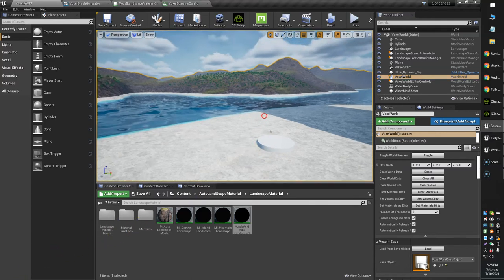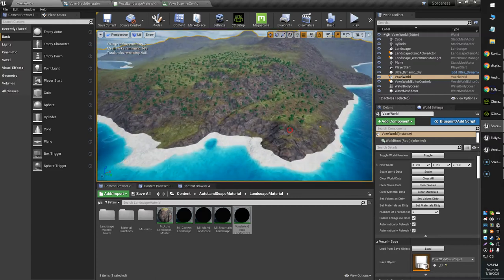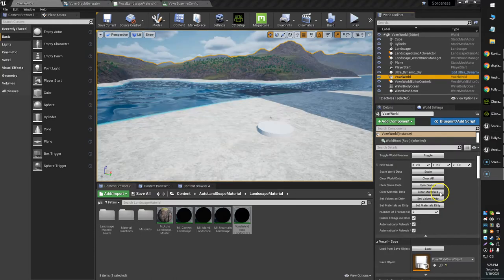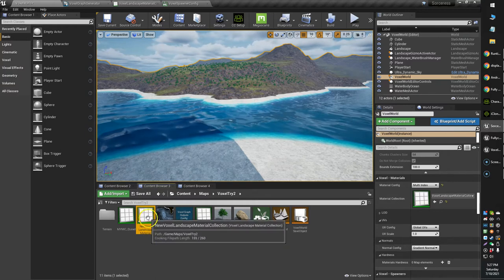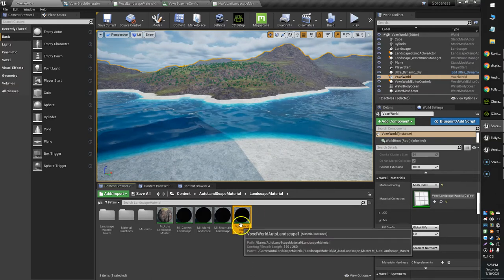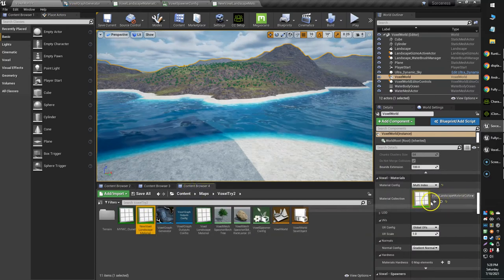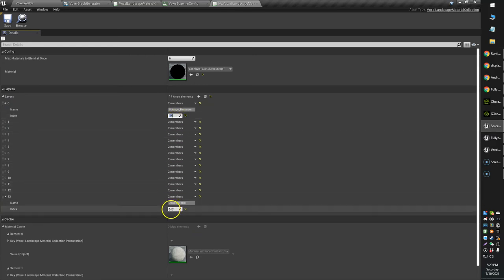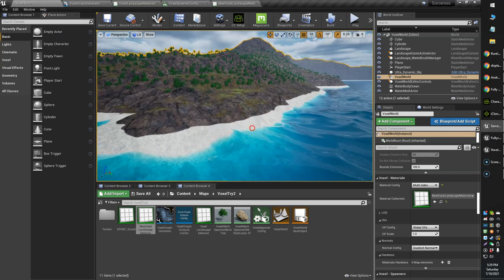How to Use an Auto Landscape Material in a Voxel World - Unreal Tutorial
Discord 🐺 for devs to lounge & make friends.

In this video I will show you how to apply an auto landscape material to your Voxel World!